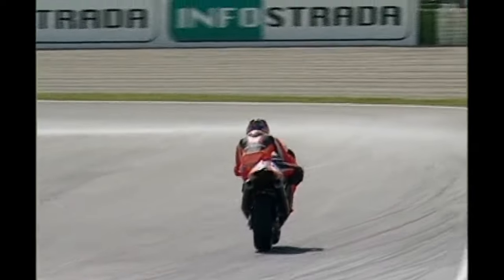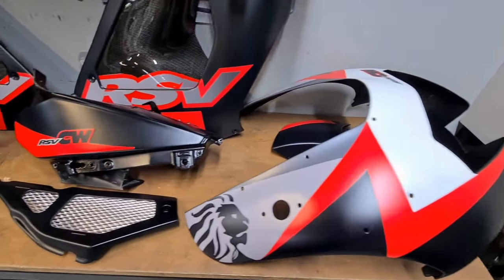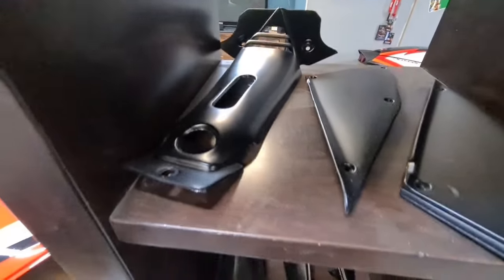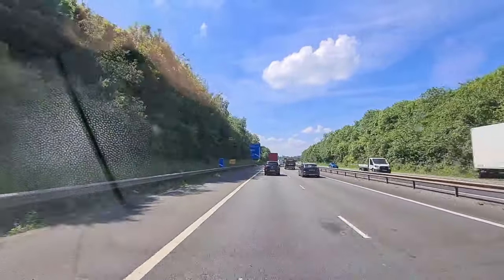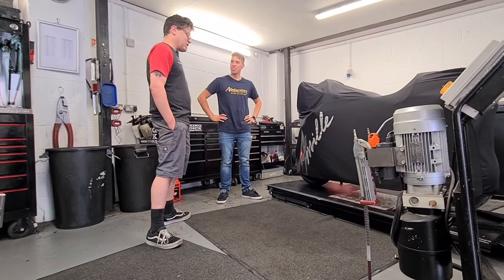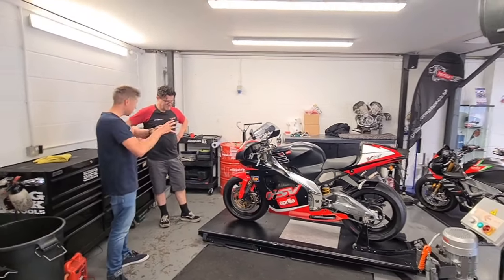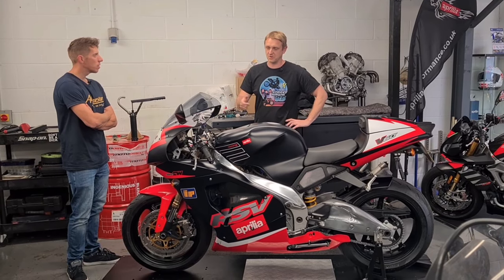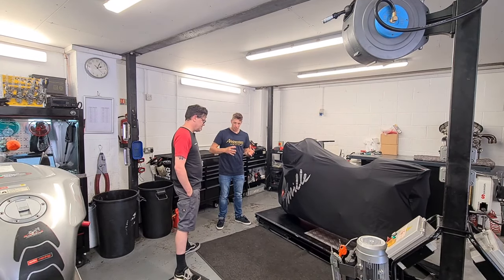Fast Bikes magazine Aprilia RSV MILLE 2022 Repainting Part 4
In this video we travel down to AP workshops to see the RSV CW unveiled to Bruice Wilson from Fast Bikes Magazine.
Then travel home with the next project so watch the video to the end